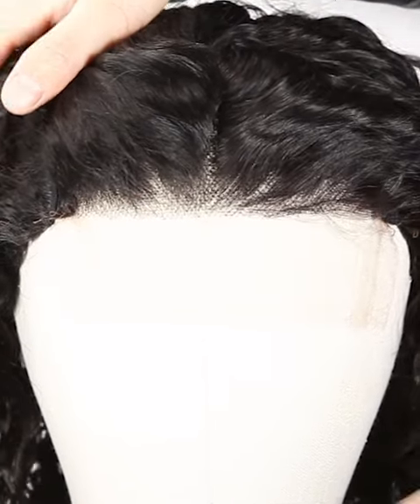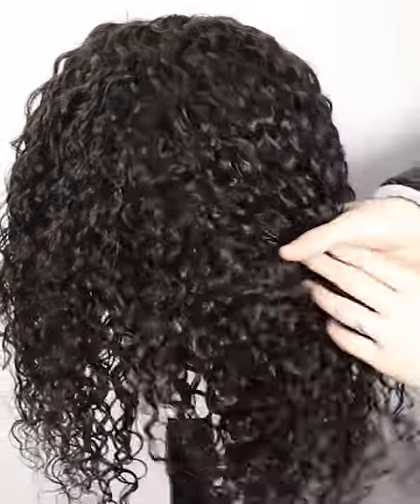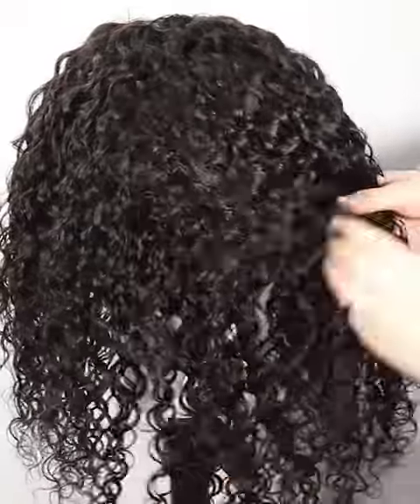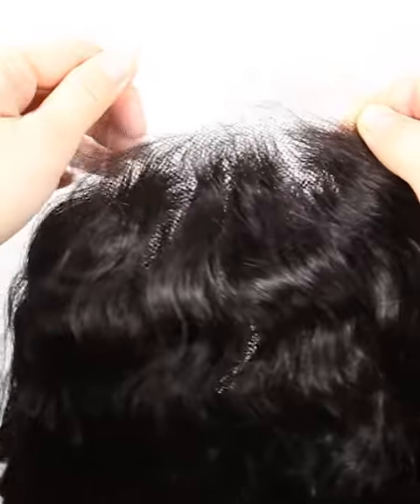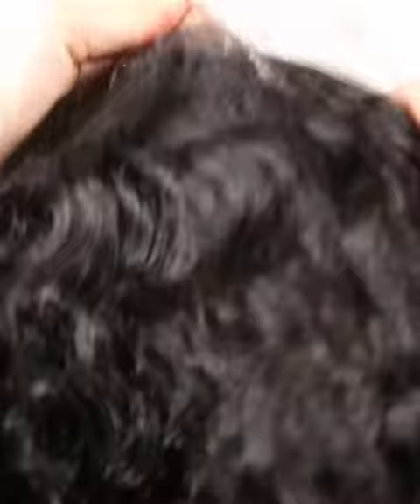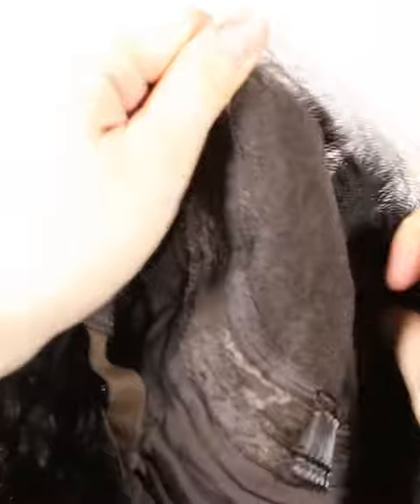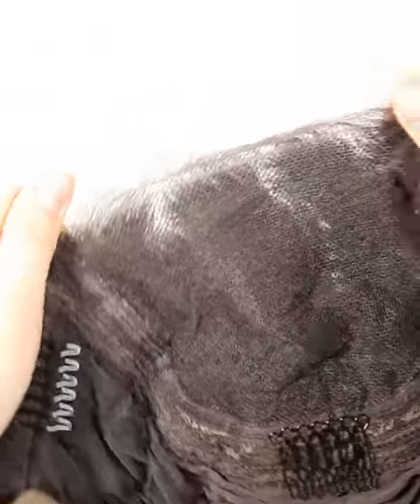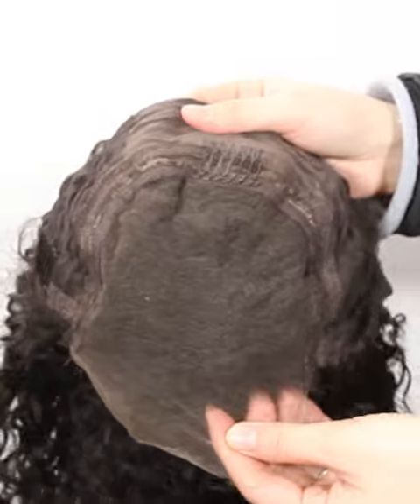Pre Plucked 5 By 5 Loose Wave Closure Wig Molado Curl Hair (NCW-015)